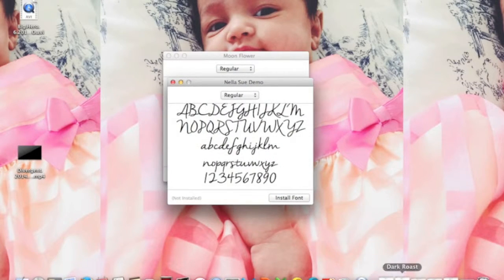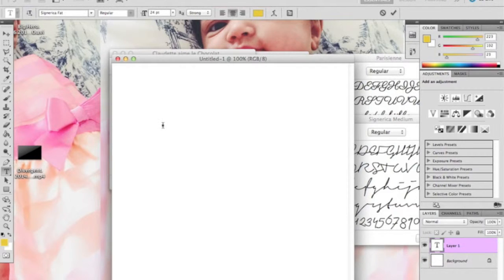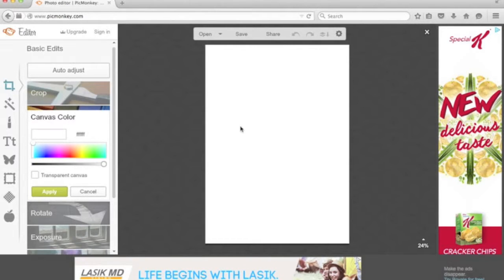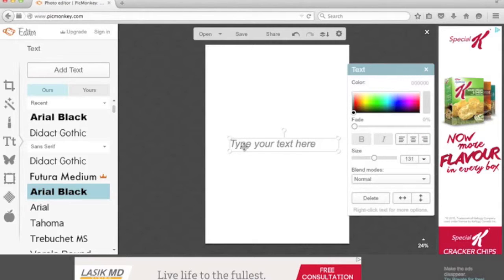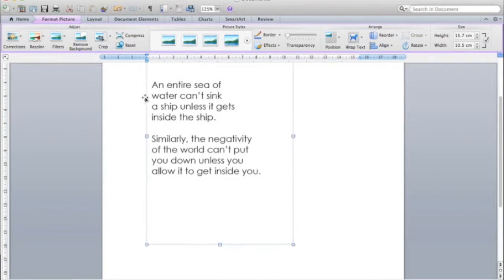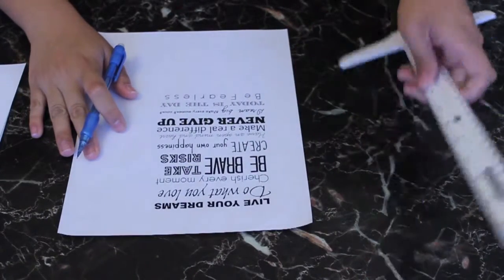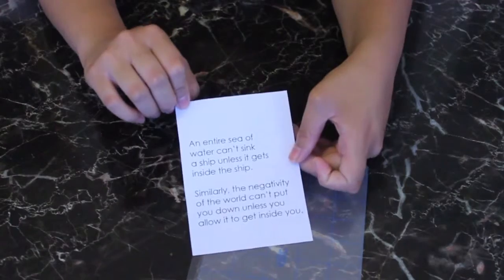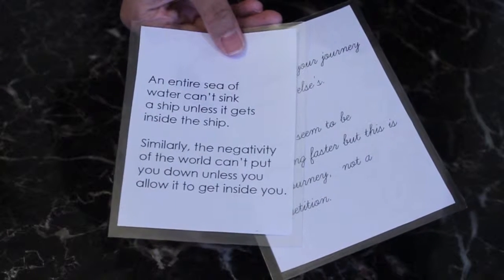DIY: Cheap Frameless Wall Poster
Hi Friends!

Sorry it took forever to get a video up :/  I was having difficulties uploading videos yesterday!
Anyway, here it is!

In this video, I will be showing you how to do a very cheap and easy way to make your own motivational poster! Keep in mind that it doesn't necessarily have to be motivational or a typhographical kind of poster - It can be whatever you want it to be. The whole idea is to be able to put something up your walls without necessarily spending money you don't have to buy a frame. Hope this video fuels your creativity!

*** OH, AND I FORGOT TO MENTION!!! YOU ARE GOING TO NEED SCISSORS! ***

♥ Bauble Bee

PRODUCT INFO:
- GBC Photo Savers Reposition-able Laminating Pouches (max 5x7) x 5 pouches
- Duramax Mounting Tape Roll
- T-Square Ruler (any kind of ruler can be used, so long as it is straight)
- Pentel Champ 0.5mm Mechanical Pencil

CAMERA USED:
Canon D600/T3i

FONT USED ON ADOBE:
Signerica (Thin, Medium or Fat)

Let's be friends and GET IN TOUCH WITH ME!  ♥

WANNA LEARN HOW TO RE-VAMP YOUR OLD HEADPHONES???

PLANNING ON TRYING OUT MAYBELLINE'S NUDE COLLECTION PALETTE???